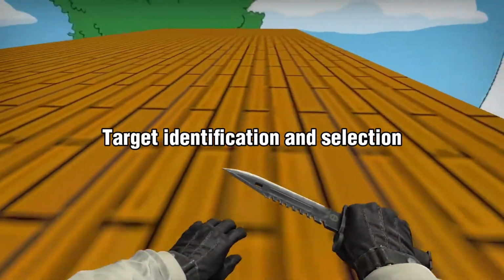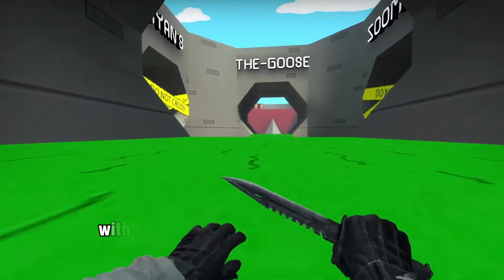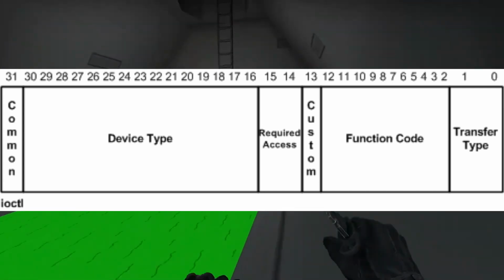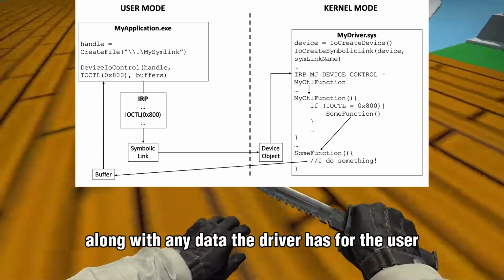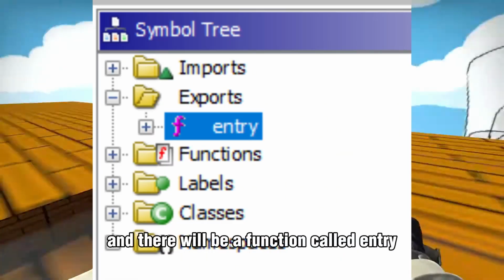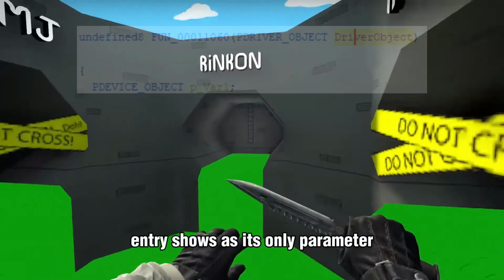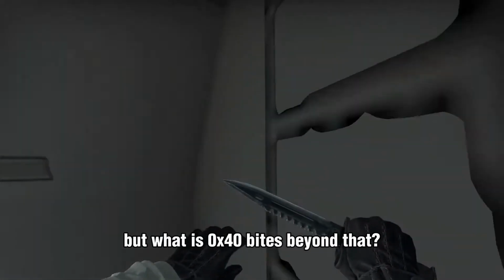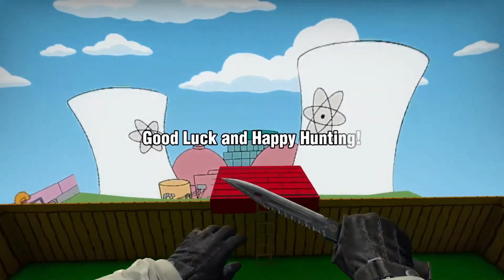Static Reverse Engineering of Windows Kernel Drivers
Dive into the fascinating world of static reverse engineering Windows kernel drivers in this in-depth tutorial. Whether you're a seasoned reverse engineer or just starting, this video breaks down the methodology and tools needed to analyze Windows kernel drivers without executing them.

Explore key concepts like identifying device objects, understanding IOCTLs, and dissecting driver structures to uncover how they interact with the Windows kernel. We’ll walk you through analyzing driver binaries, mapping function codes, and unraveling the inner workings of critical system drivers.

This video is inspired by WasserEsser's incredible guide originally shared on UnknownCheats.

Highlights include:

Tools and setup for static analysis.
Step-by-step reverse engineering process.
Real-world driver examples and insights.
Perfect for security researchers, developers, and enthusiasts aiming to sharpen their reverse engineering skills and better understand kernel-level programming.

Credits: WasserEsser (Original post on UnknownCheats)